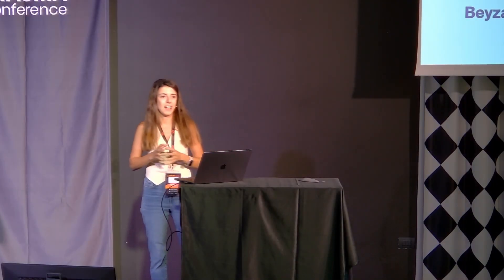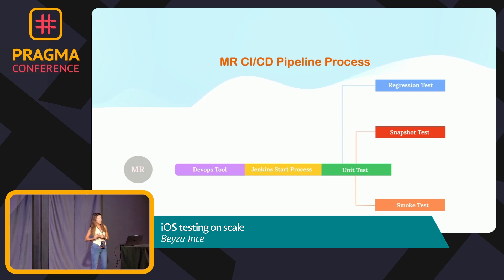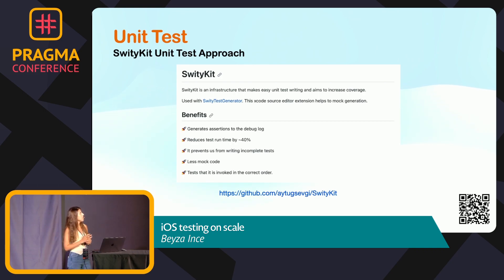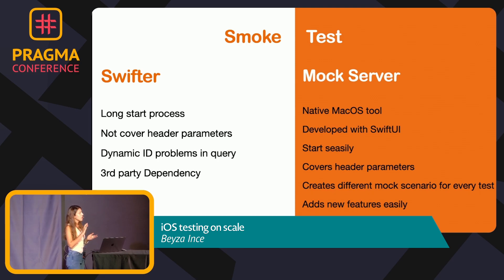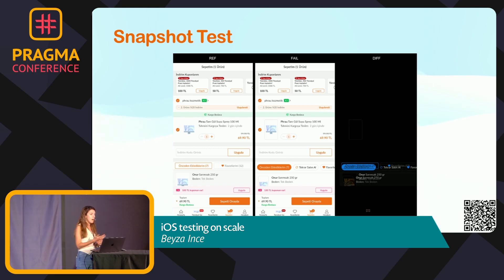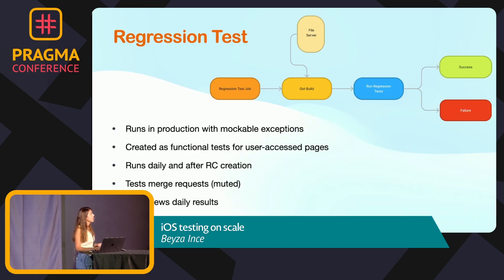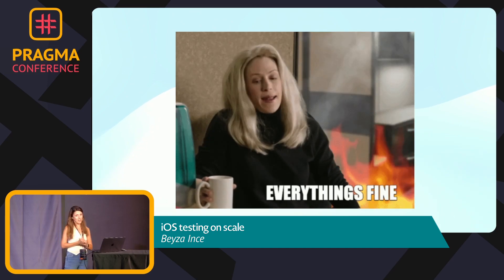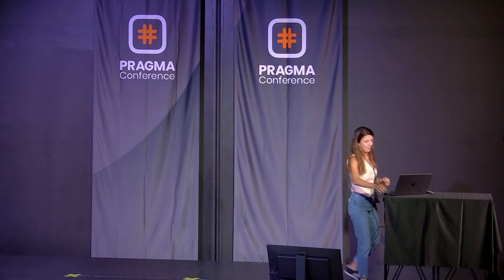Pragma Conference 2023 - iOS Testing on Scale - Beyza İnce